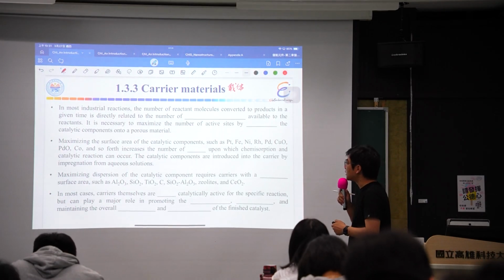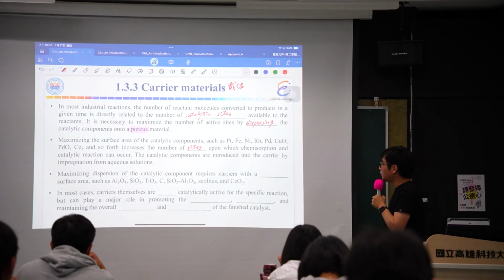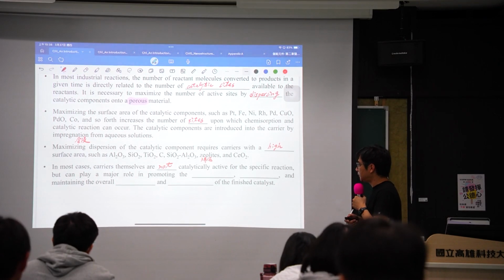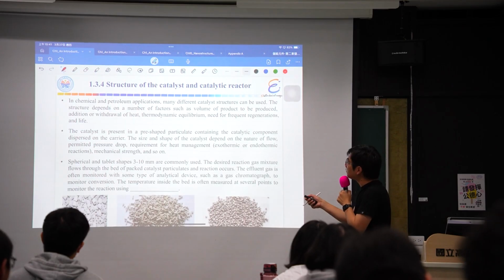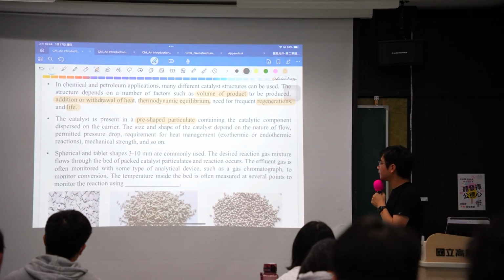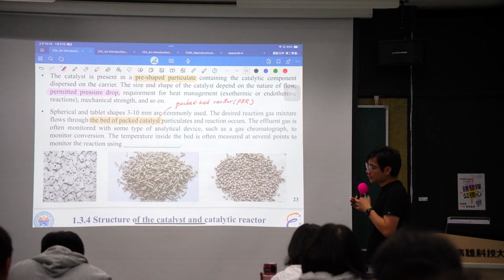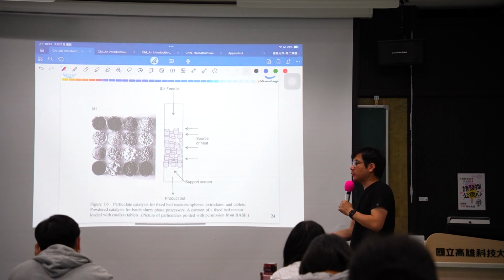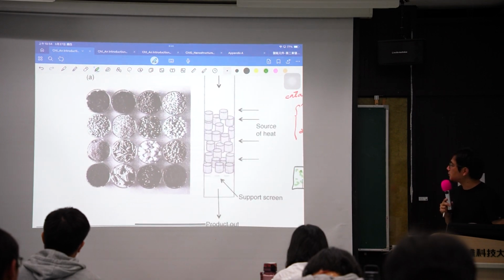潘俊仁老師 電化學概論 20250923